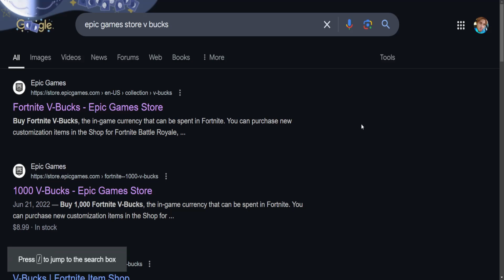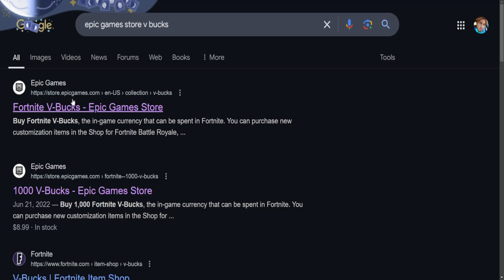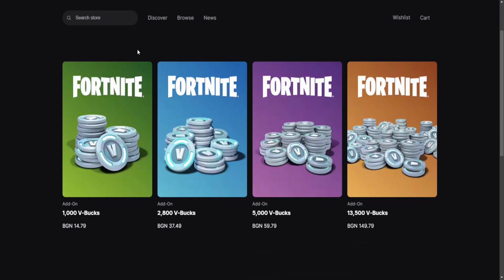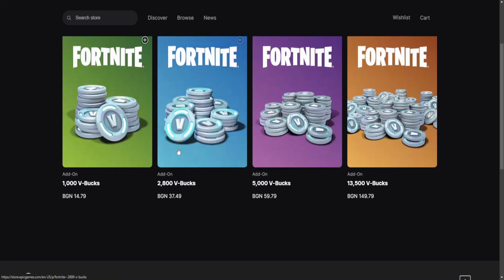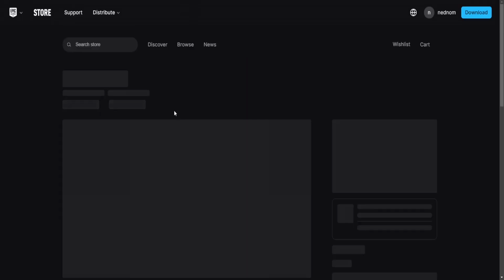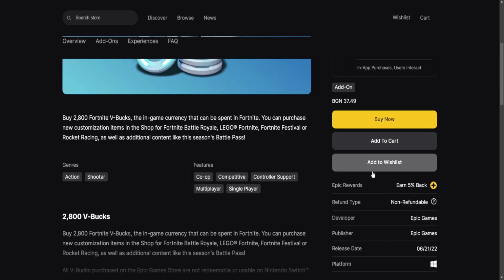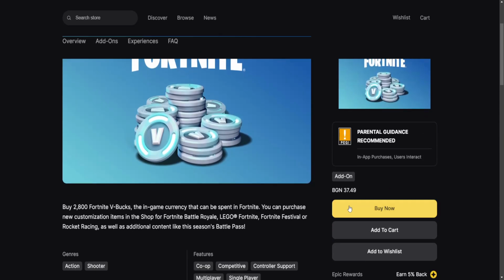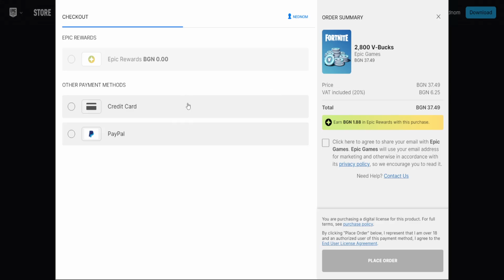How To Buy V-Bucks On Epic Games Website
In this video I show you how to buy V-Bucks on Epic Games website. If you want to learn how to purchase vbucks in Epic Games then this is the tutorial for you.